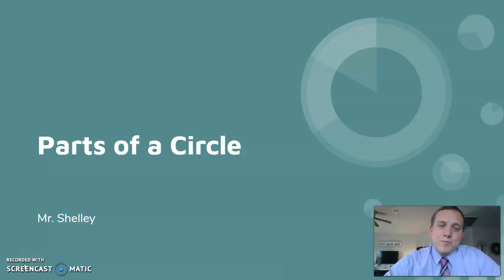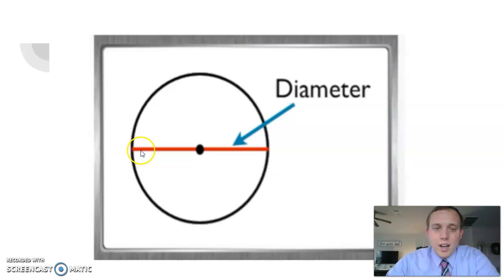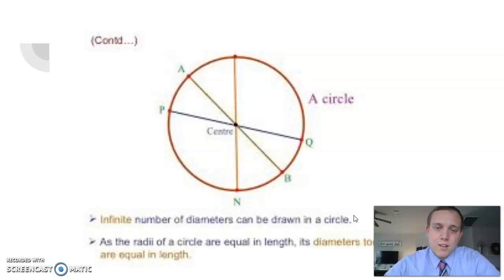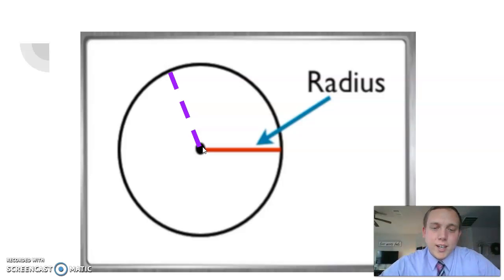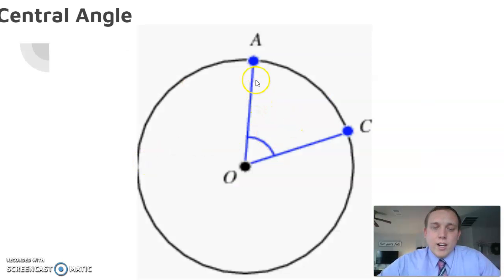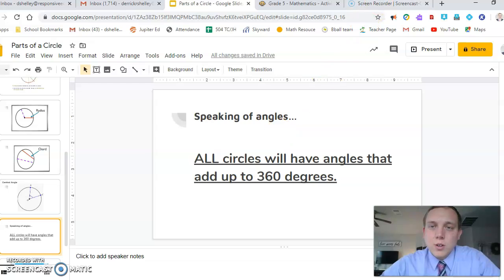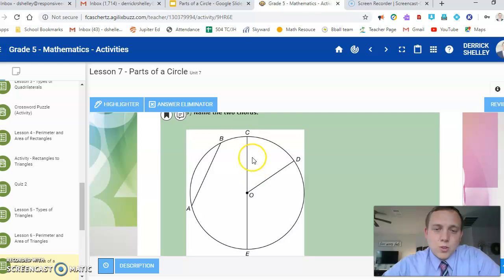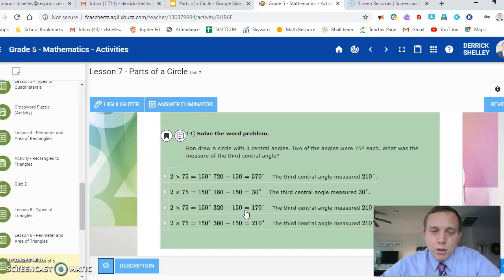Parts of a Circle